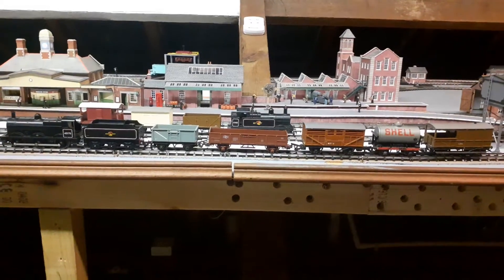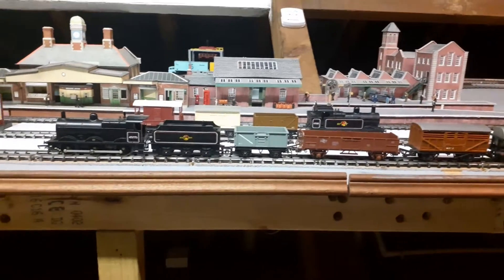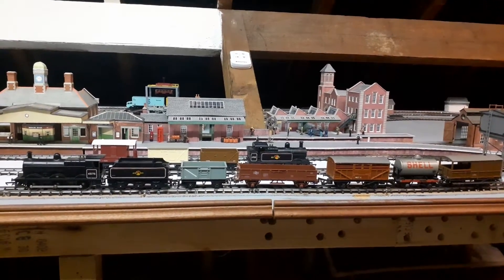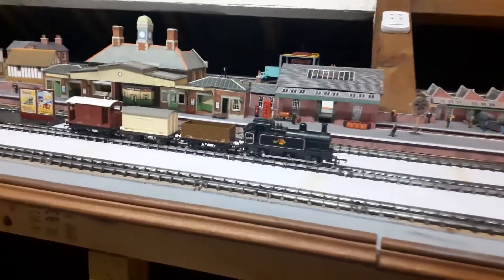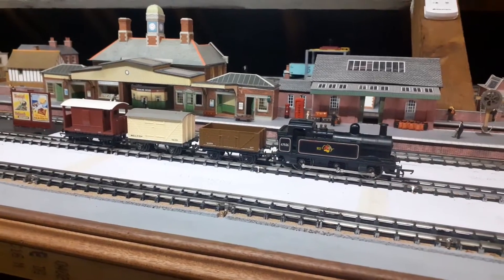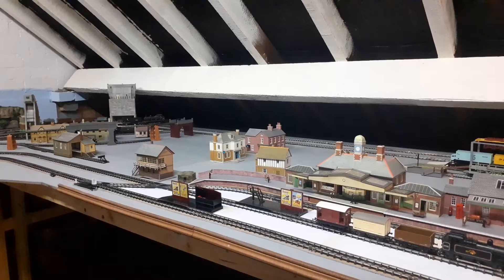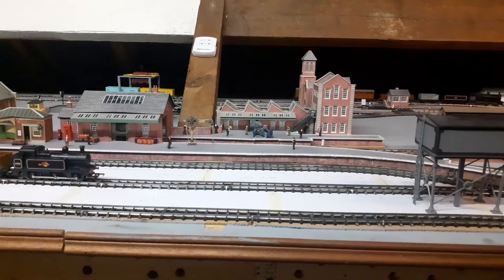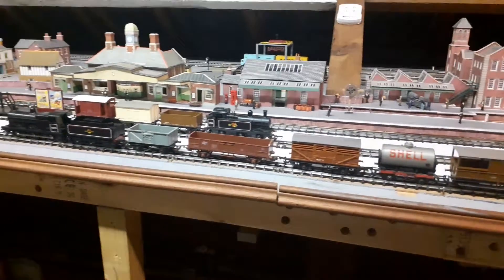26 November 2021